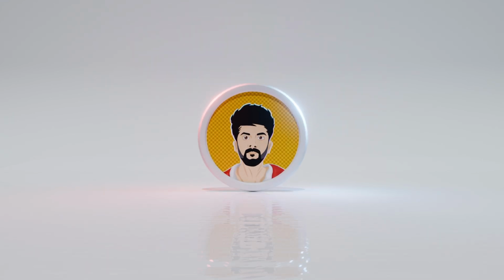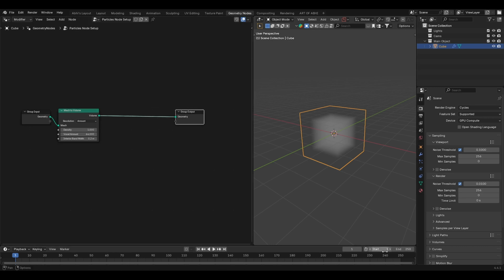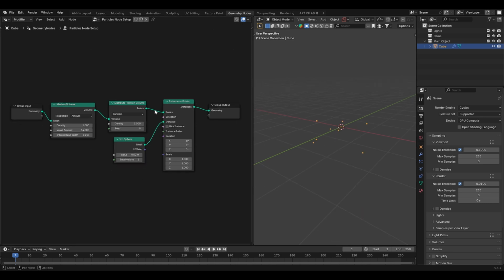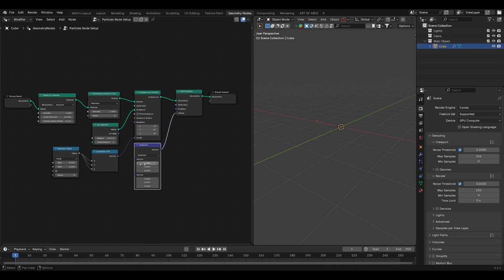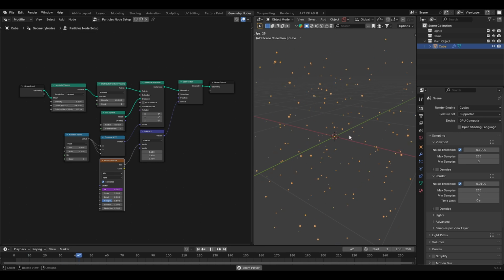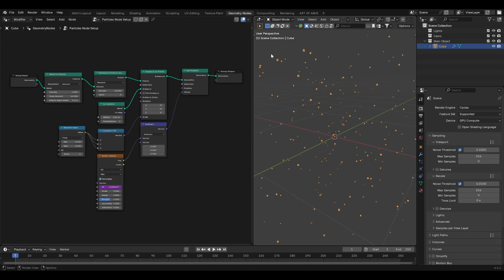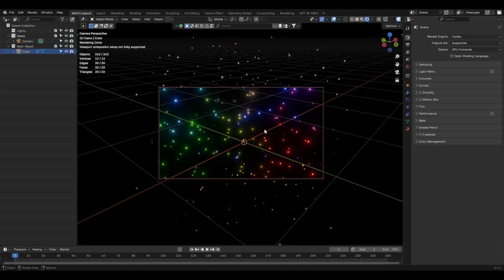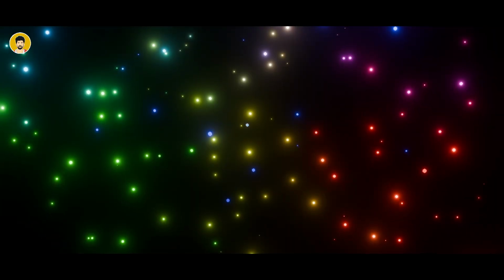Magical Particle Effect in Blender | Geometry Nodes Tutorial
Create a magical, glowing particle effect in Blender using Geometry Nodes — step by step! ✨
Perfect for VFX, fantasy scenes, motion design, or just to level up your Blender skills.

In this beginner-friendly full-length tutorial, I’ll guide you through converting a mesh into particles, animating them with noise, and adding vibrant glow using the compositor. This effect is completely procedural and fully customizable!

📌 What you’ll learn:
Geometry Nodes: Mesh to Volume, Instance on Points
Creating particle motion with 4D Noise Texture
Randomizing scale and color
Shader setup for emission glow
Compositing bloom effect in Blender
Material & viewport rendering tips

Tag me on Instagram @artofabhi if you create your own version — I’d love to see your magic in action!
Follow Art of Abhi for more.

Filming & Audio
🎙️ Blue Microphones Logitech